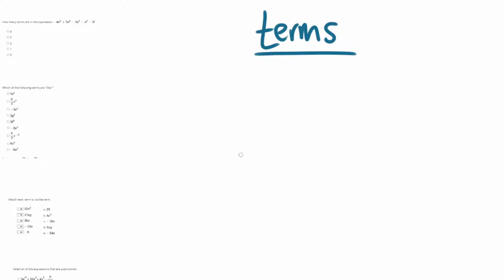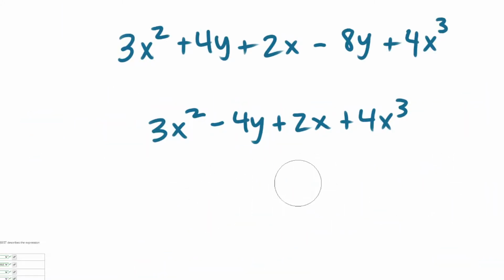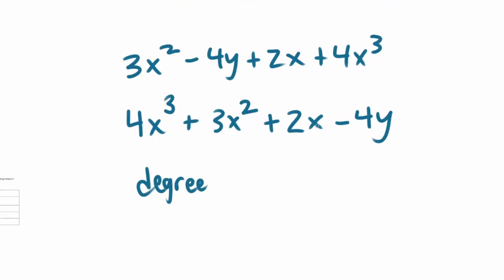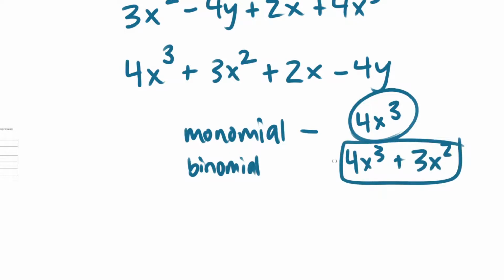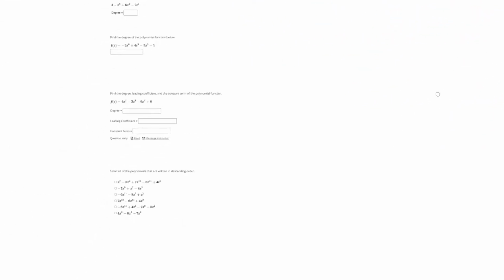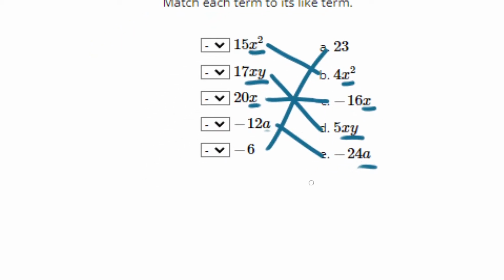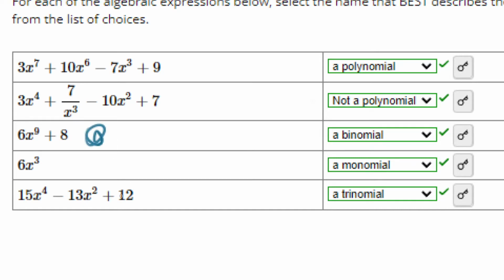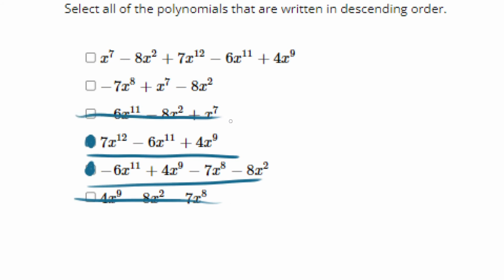1015 Chapter 3.1.1: Polynomials